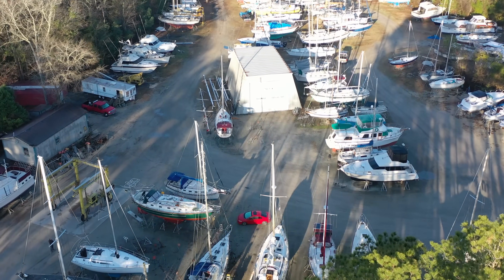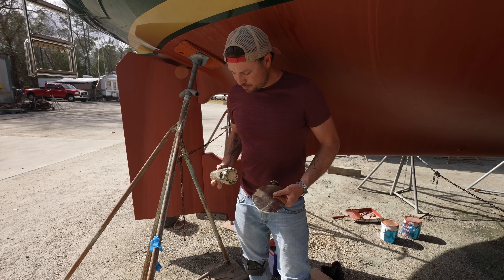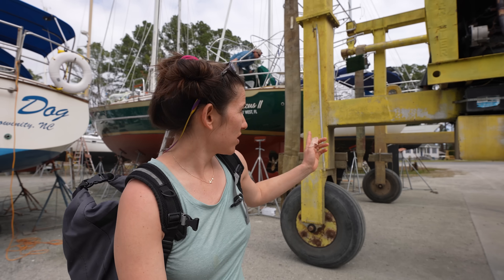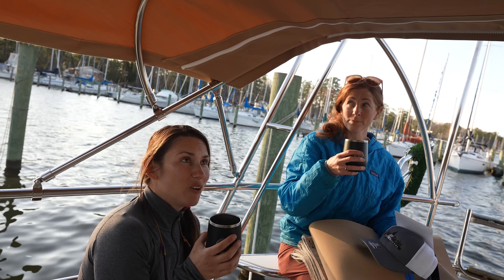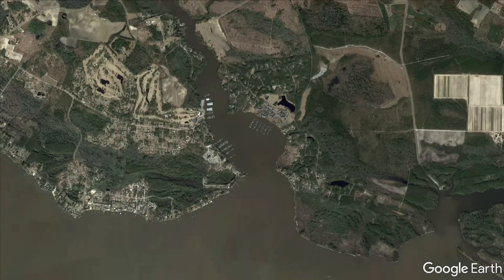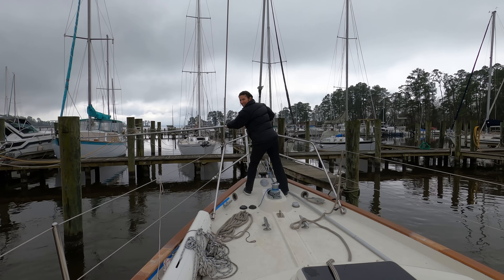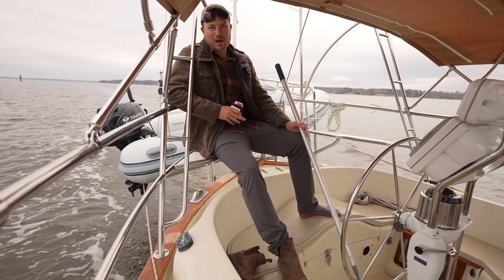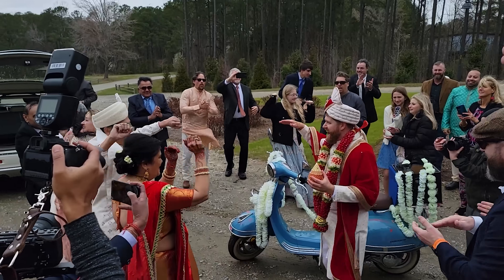Stuck in the MUD | S06E40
This week we finally splash Atticus II, but realize pretty quickly that we need to move the boat to another location to avoid some super shallow conditions. While trying to leave our slip, disaster hits and we get stuck in the mud…

[ FILM EQUIPMENT ]
GoPro Hero 8 Black
Flexible Tripod
Editing Software